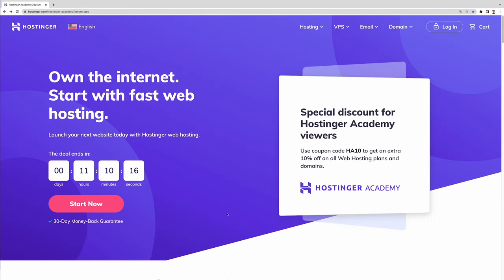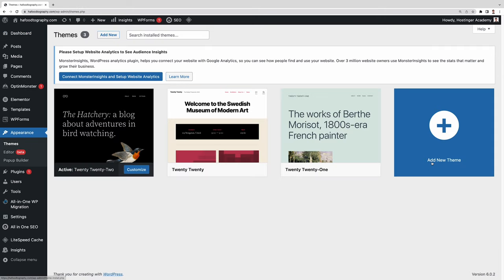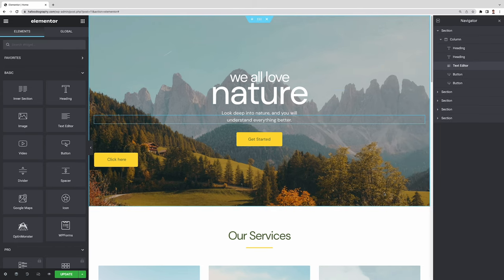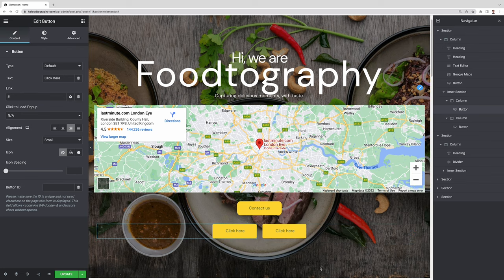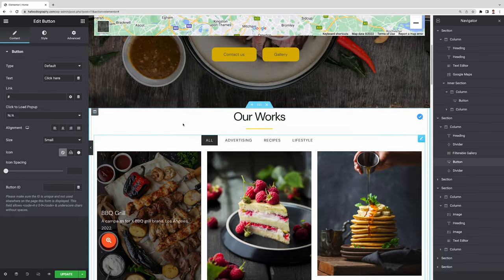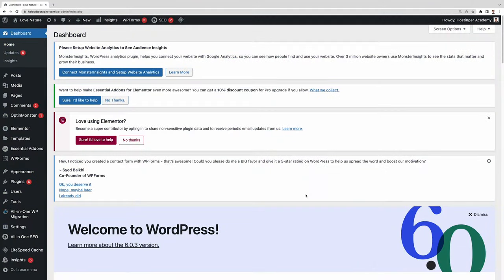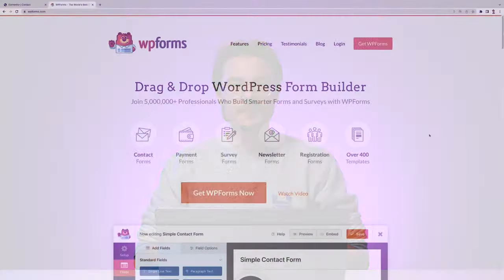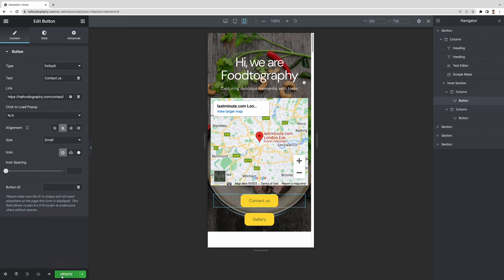How to Make a Photography Website With WordPress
Learn how to make a photography website in this easy-to-follow tutorial. Build your WordPress photography website today with Hostinger web hosting

Level up your photography business by establishing a strong online presence with a WordPress photography website. Follow this video tutorial to find out how to make a photography website in four simple steps.

📌 Handy Links

How to Drive Traffic to Your Website? 20 Best Free and Paid Practices – Hostinger Tutorial

⭐  Follow Us ⭐

🕒  Timestamps

00:00 - Intro

01:02 - Get a Hosting Plan

03:58 - Website Setup

05:42 - Install a Theme

08:36 - Create Essential Pages
09:29 -  Homepage
24:43 -  About Page
26:49 -  Gallery Page
28:22 -  Services & Pricing Page
30:39 -  Contact Page
33:20 -  Navigation Menus

36:26 - Outro

📌 How to Make a Photography Website?

Uploading your best works to social media is not enough to give your photography business a solid online presence. Build your professional credibility by creating a WordPress photography website, and start attracting a much bigger audience.

👉 Get a Hosting Plan
Find a reliable and secure web hosting provider, then choose a hosting plan that suits your website needs.

👉 Website Setup
Install WordPress and set up the site, which includes specifying its identity and optimizing the permalinks for search engines.

👉 Install a Theme
Use a lightweight and highly-customizable theme, such as Astra. Using a website builder like Elementor can also ease and speed up your website creation process, especially if you're a beginner.

👉 Create Essential Pages
There are five pages that a WordPress photography website should have:
🟣 About
🟣 Gallery
🟣 Pricing & Services

Lastly, don't forget to do a final review of your newly-created website to see if every site element works as it should.

Elementor also offers Responsive Mode features to fine-tune your site's tablet and mobile versions, so make the necessary adjustments there as well.

That’s it! Now you know how to make a photography website.